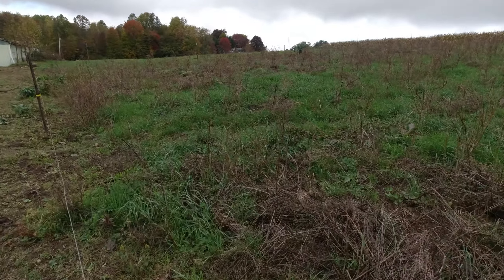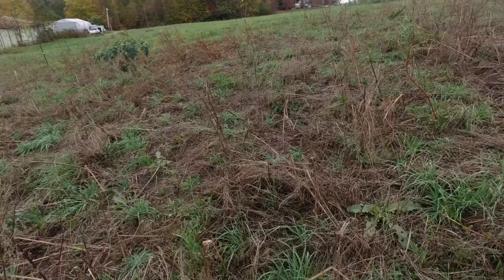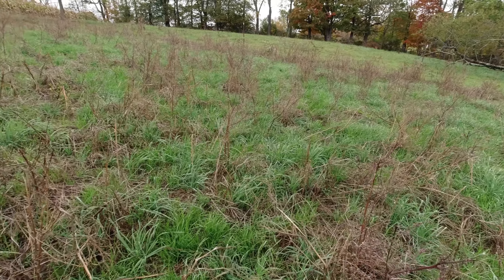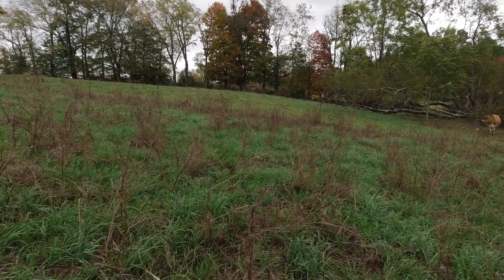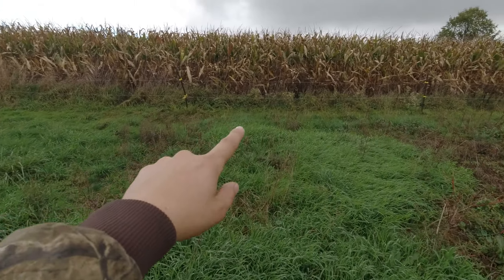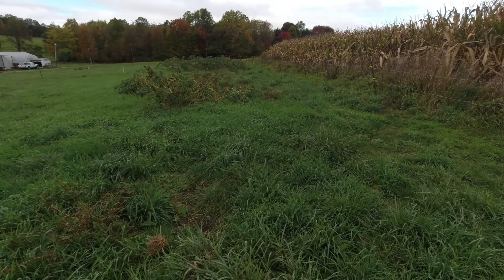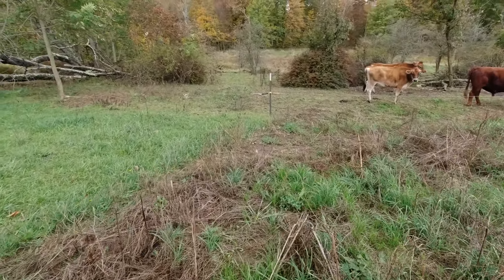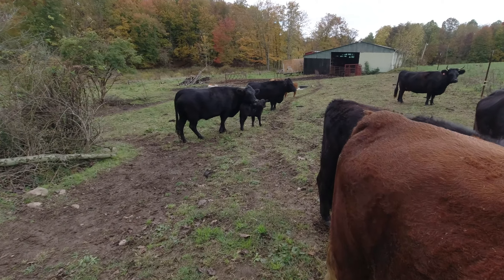Inspiration is mysterious and can come from strange places.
Hello and welcome to Mossy Roots Farm, this channel is a half vlog half how to channel for all things farm related. We will show you some day to do farm work, and show you some how to videos of the things we have on the farm. Tractors, Trucks, Cows, Chickens, Pigs and implements are all are things you will find here.

Music "Branno" by Wintergatan Build Tracks